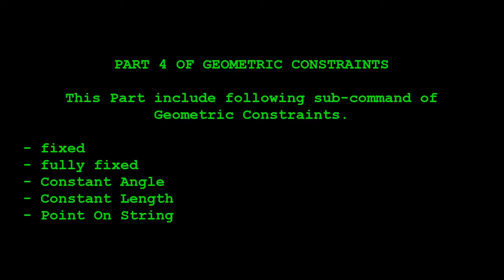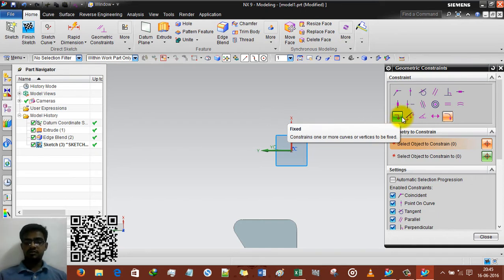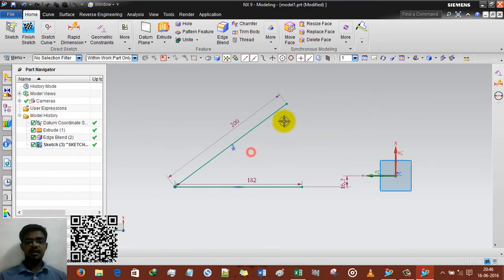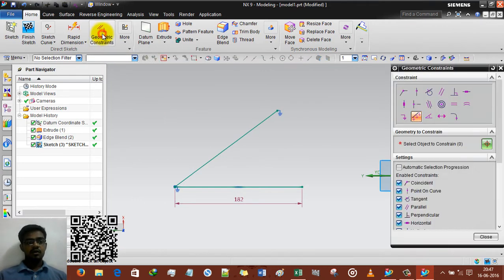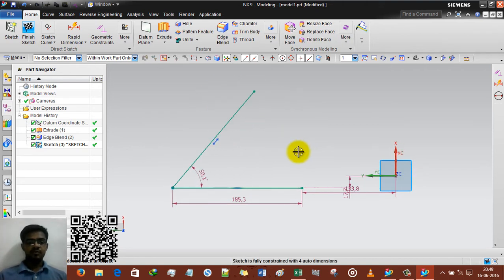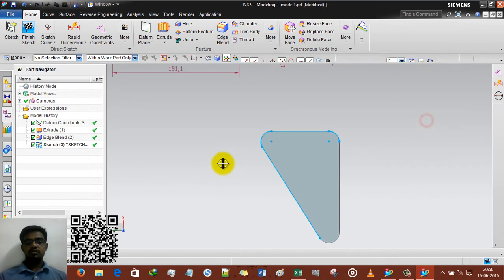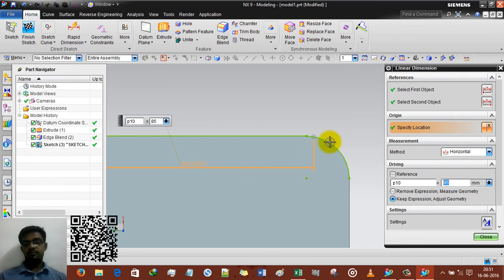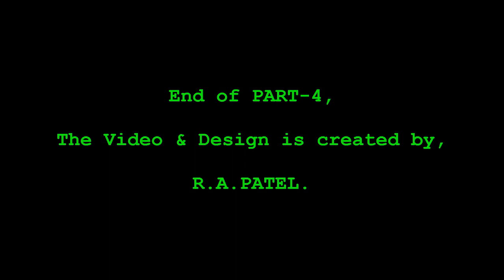Siemens NX - Sketch Geometric-Constraints-4-Fixed, Constant Angle, Length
Hello Designers,

As many of my viewers suggest me to publish tutorial of sketch.
Finally, this tutorial will helps those who is starting designing in Siemens NX9.

This is the 4th part of Sketch Geometric Constraints video includes following sub commands of Geometric Constraints, and rest of sub commands will be in next part.

- Fixed
- Fully Fixed
- Constant Angle
- Constant Length
- Point on String